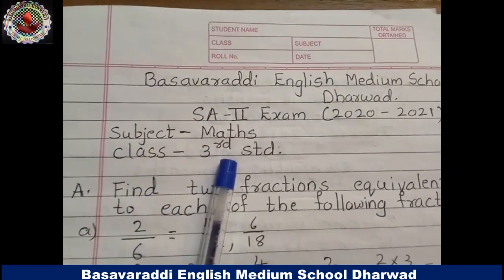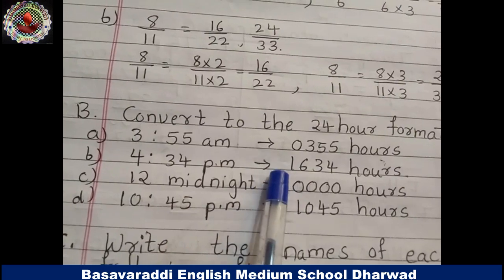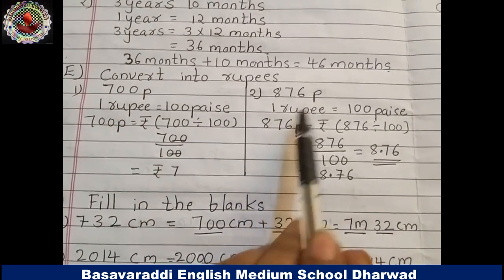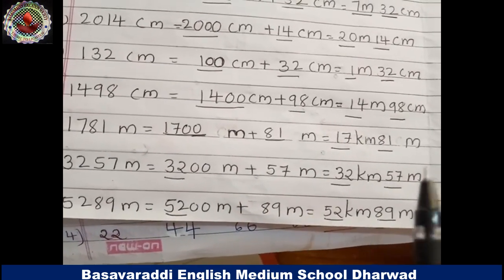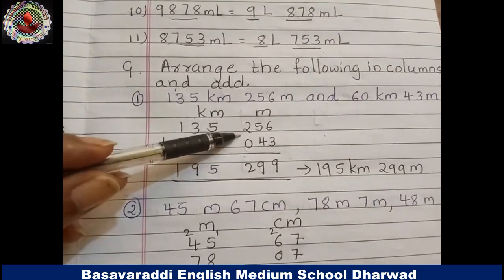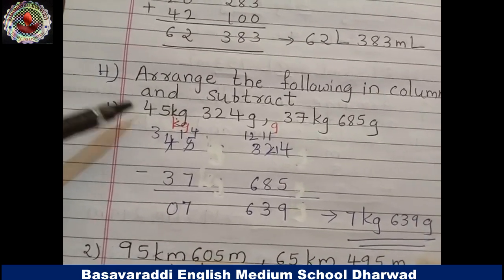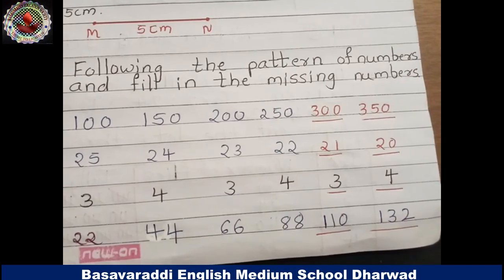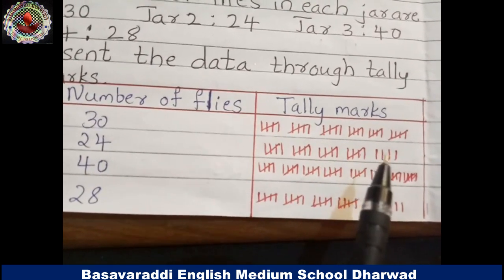17-03-2021 /3rd std /Maths / SA - 2 Revision Pattern / Basavaraddi English Medium School